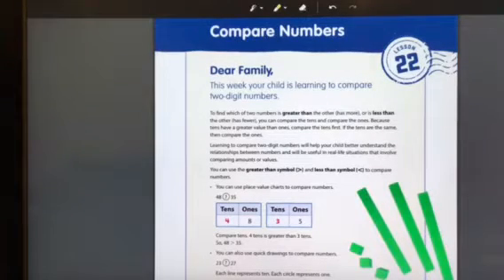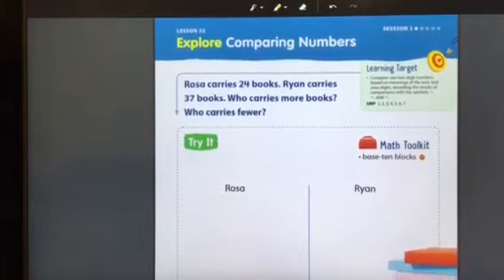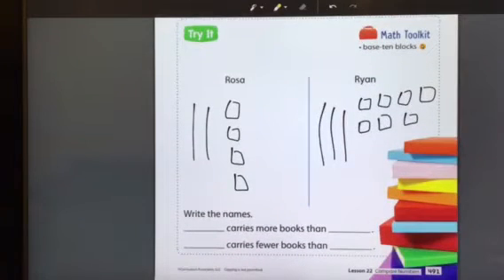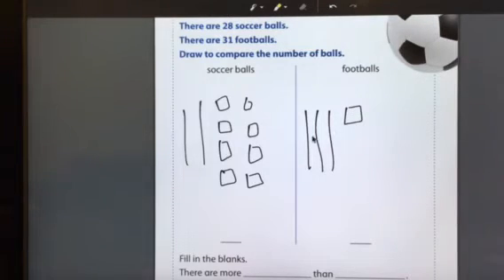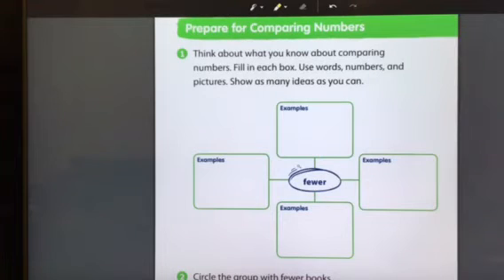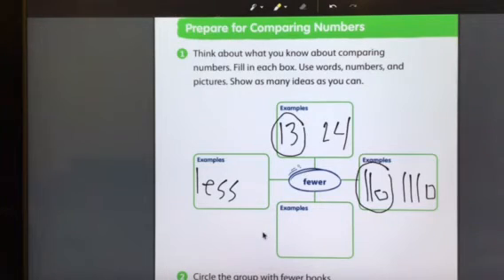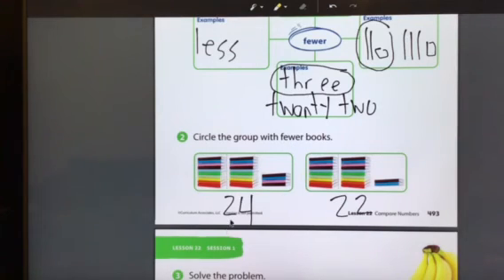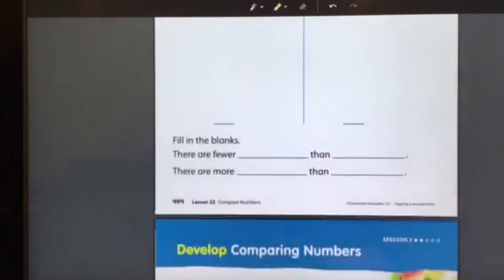Lesson 22 session 1 and letter